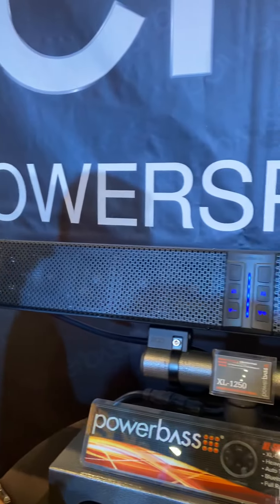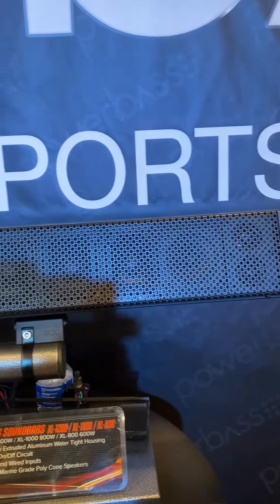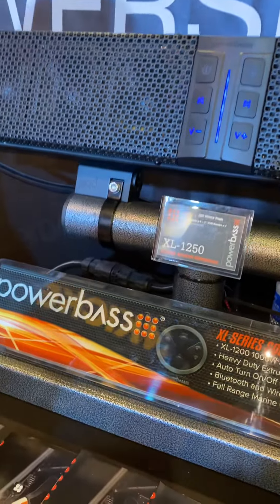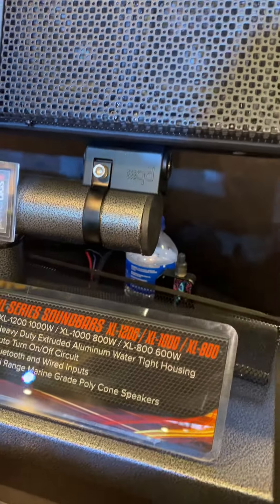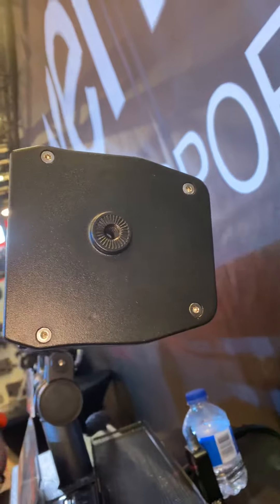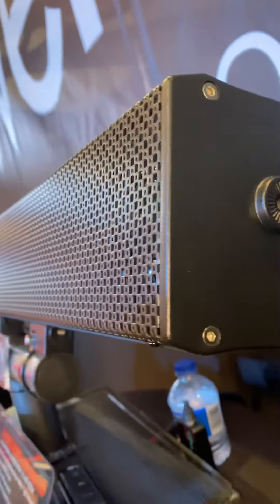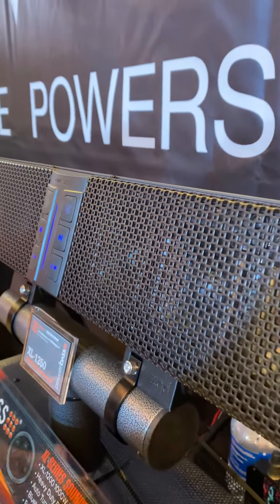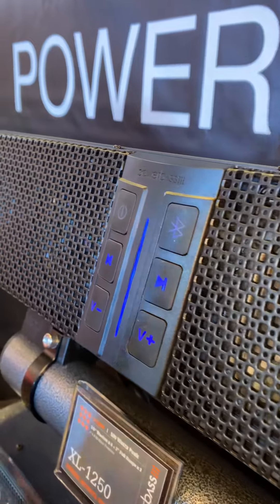New PowerBass XL-1250 bringing you the latest Sound Bar technology || Sema Show Car Audio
PowerBass bringing straight fire to Sema 2019